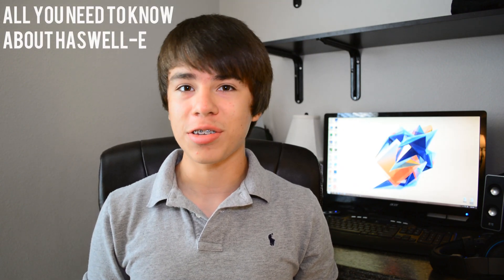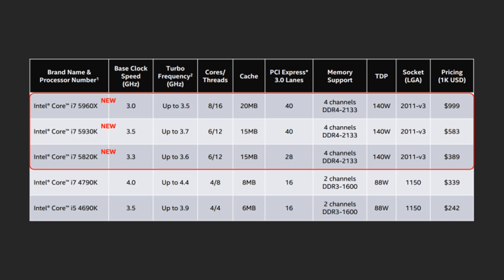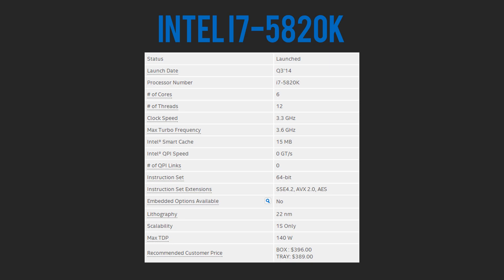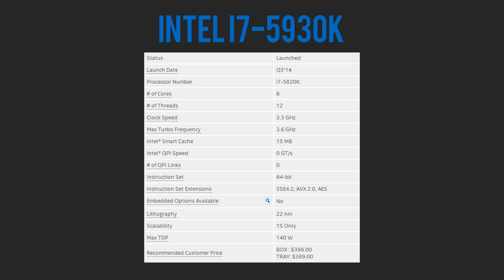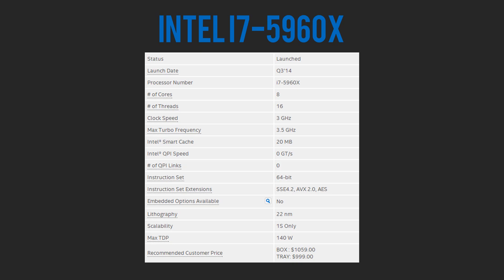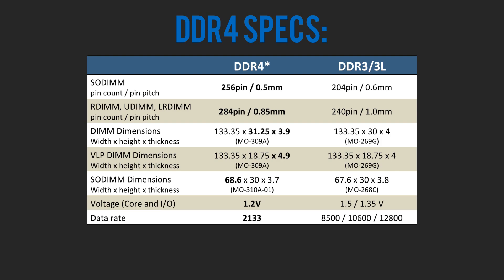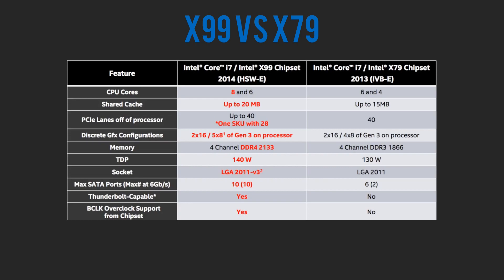Haswell-E (X99) and what is it? (i7 5960x vs 5930k vs 5820k) DDR4 ram, 8 core Intel cpu, etc.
So whats the deal with the new Haswell-E (X99) platform? What new i7 cpus are coming out? Whats up with DDR4 ram? Intel made an 8 core cpu? Well today you'll find out!